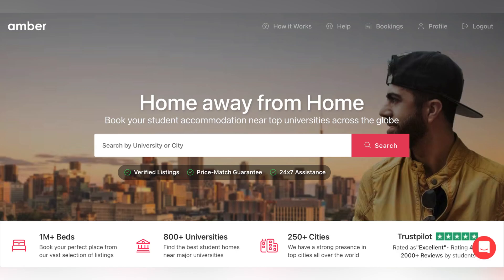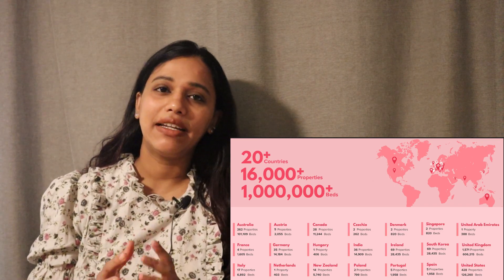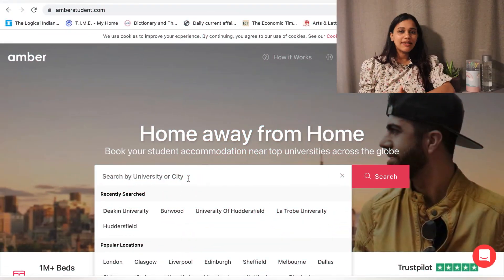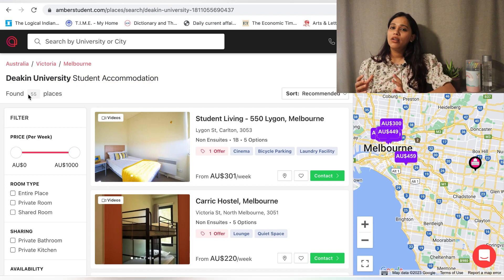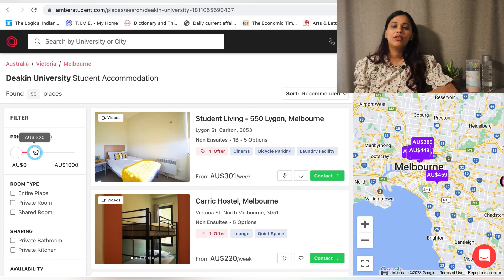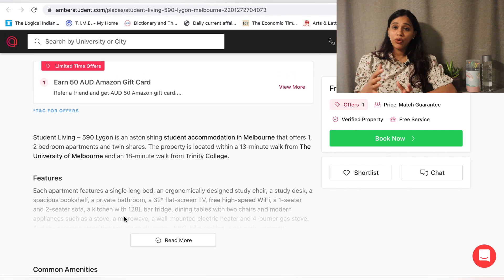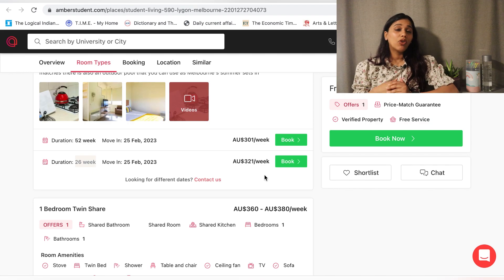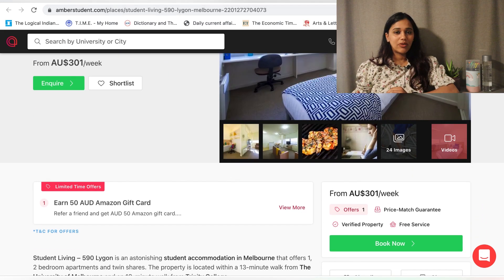How to find student Accomodation in Australia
This video is about a platform to find accomodation for international students.  Through this video series, I plan to share insights and sights from my journey so far in Australia. I will cover about the various exams, visas , student options , personal struggles, job search, sights through this series.

In my other playlist series( CAREER), I cover videos to help people professionally based on my personal experience. Some of the examples from the series are: